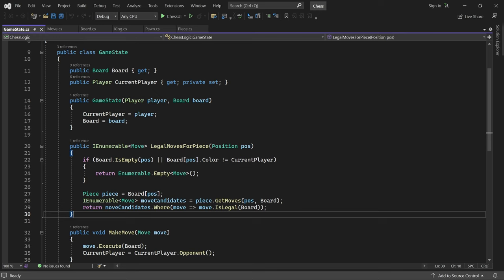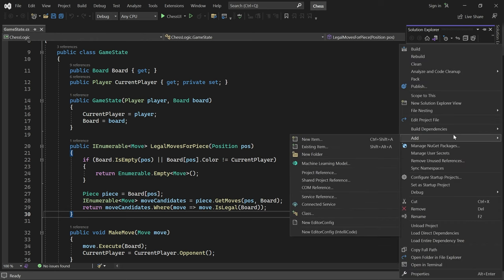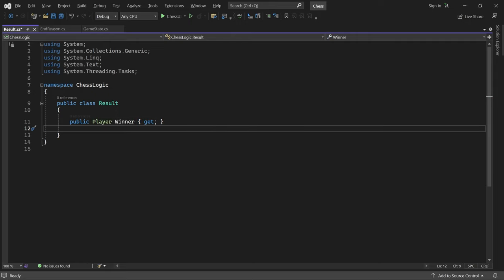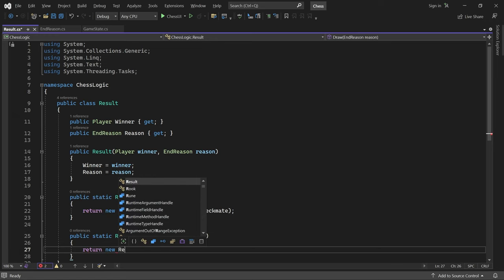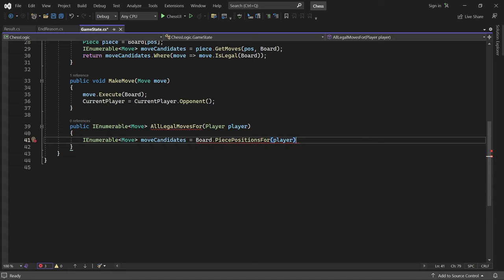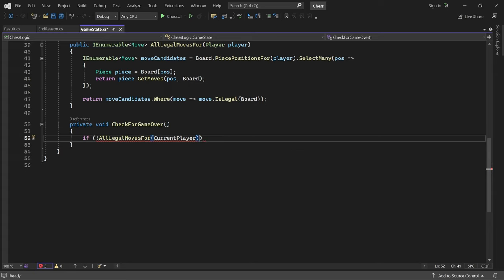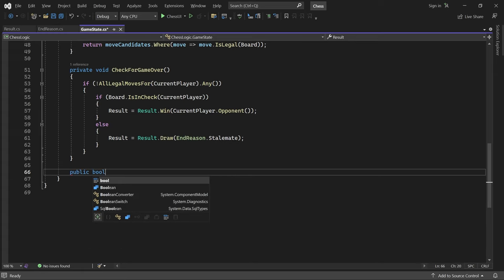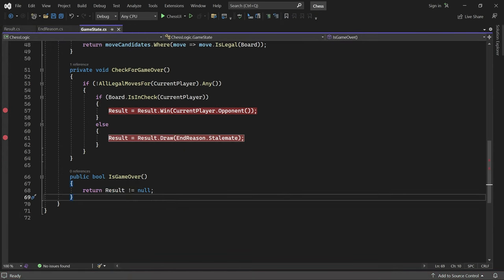Programming a Chess Game in C# | Part 9 - Checkmate & Stalemate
In this part we do the groundwork for handling when a game ends.
We add a Result class storing the winning player and the reason why the game ended.
Finally, we write code to detect checkmate and stalemate!

Chapters:
0:00 - Plan
0:11 - Checkmate Example
0:37 - Stalemate Example
1:01 - EndReason Enum
2:19 - Game Result
4:59 - Generate All Moves
6:37 - Detect Checkmate & Stalemate
8:50 - Testing!